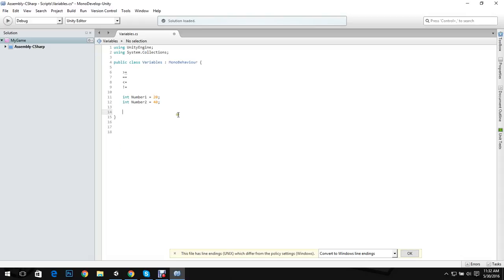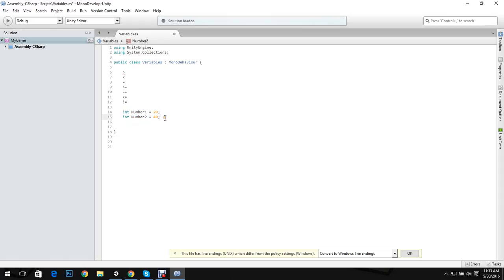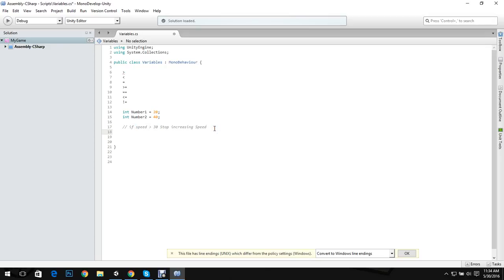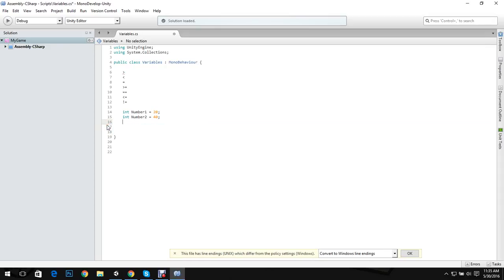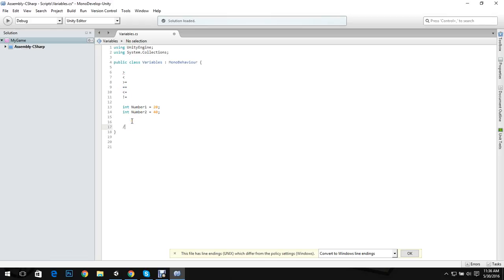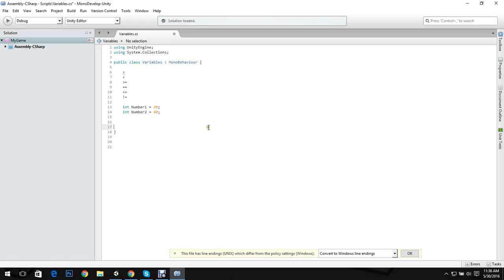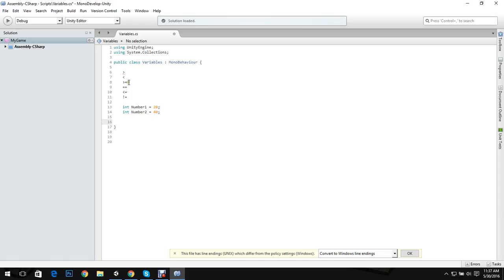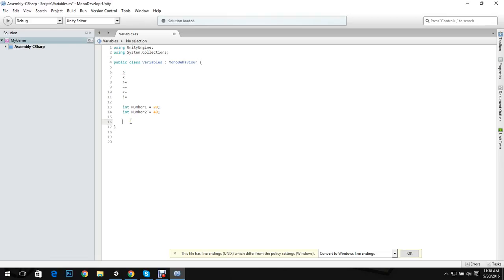Unity3D C# Programming Tutorial 7 - Relational Operators